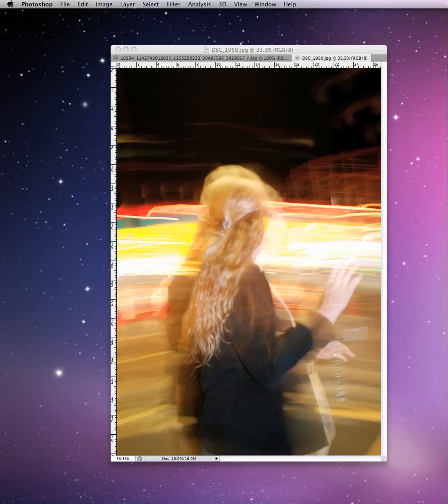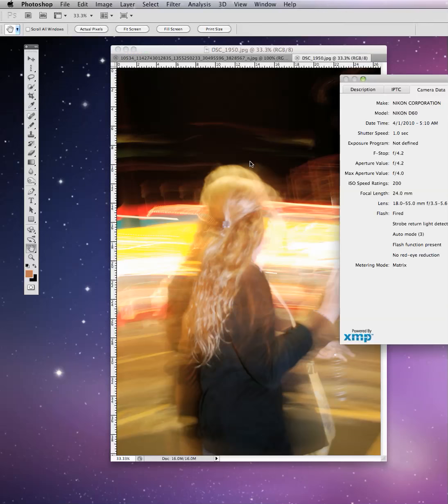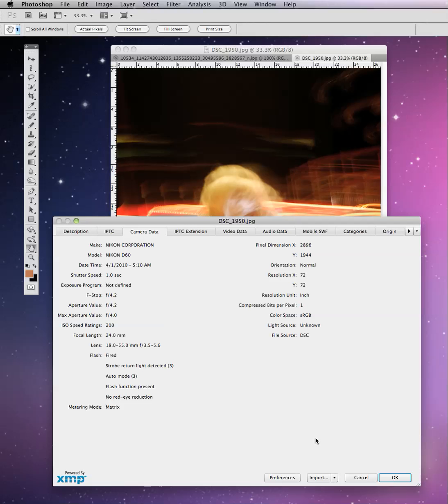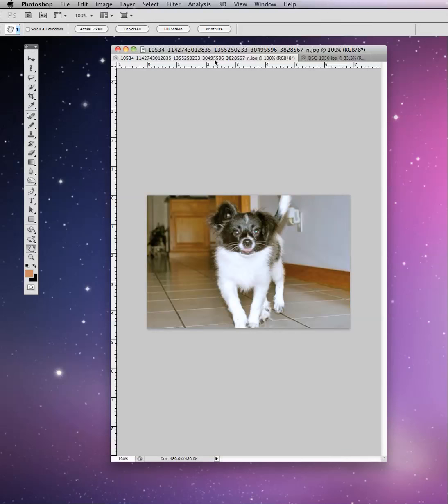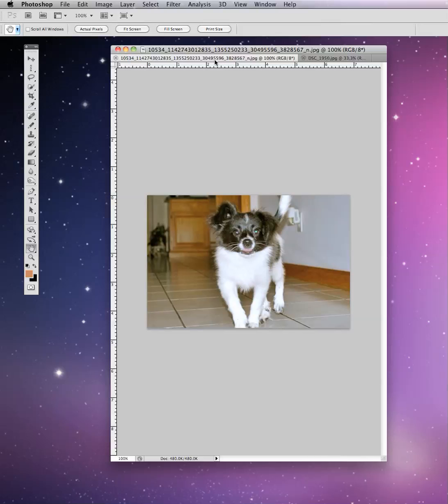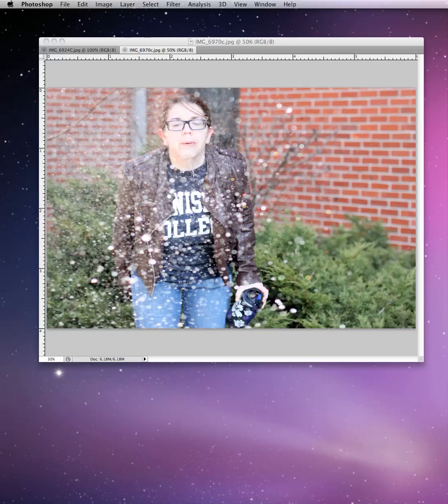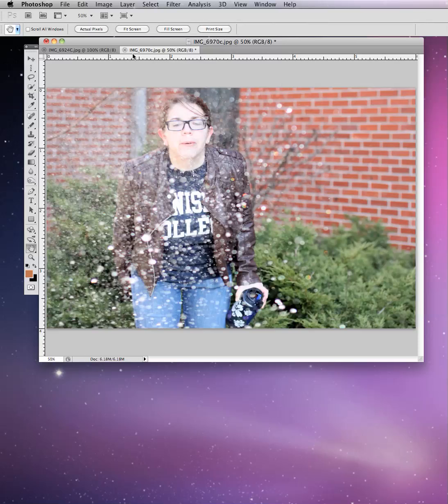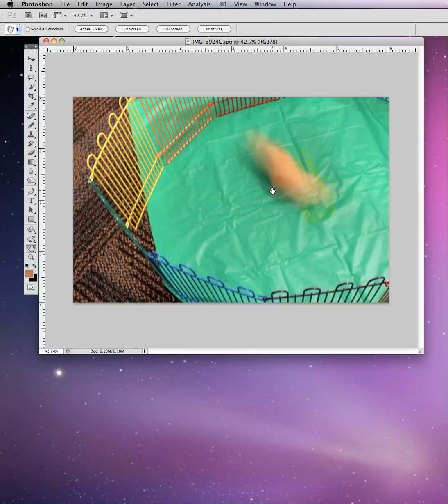Crit 1 2_5_12